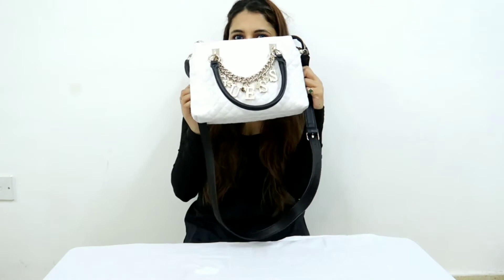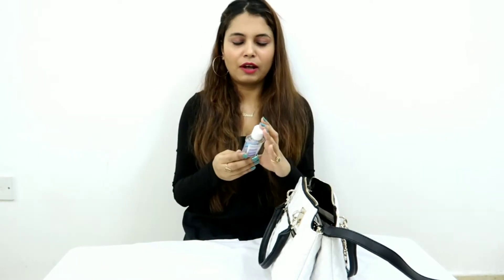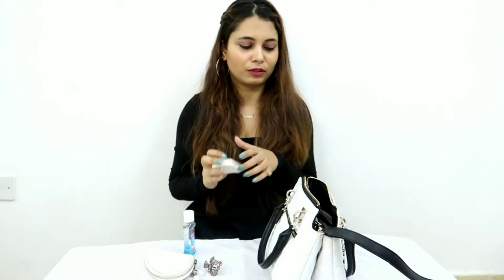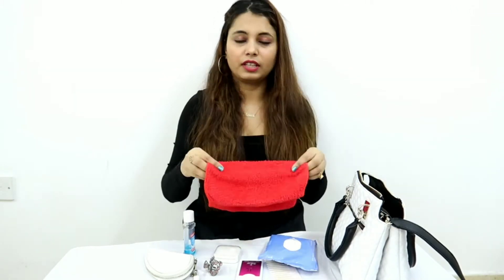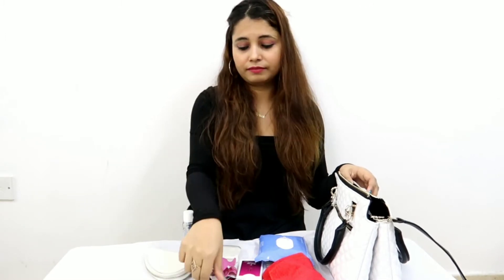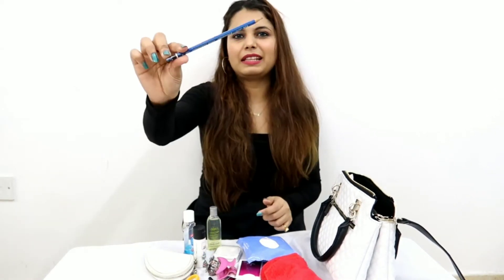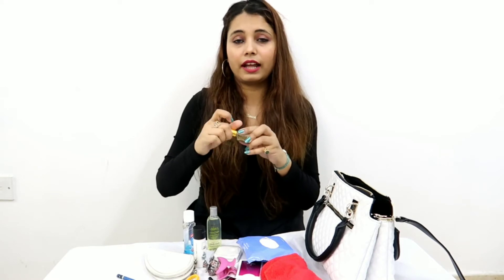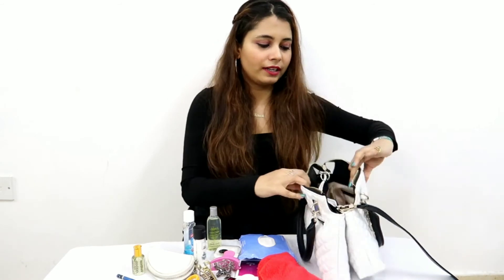FIND OUT WHAT'S IN MY BAG | FUN VIDEO | KNOW ABOUT ME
Hi all, I have done a fun video what's in my bag, i have seen many youtubers doing such video so tried this one as well 😜
Hope many of you will relate to this.

Thanks

what's in my bag | funvideo | shireen | bag search | know about me | lipstick | daily essentials | skincare | important stuff | what to carry